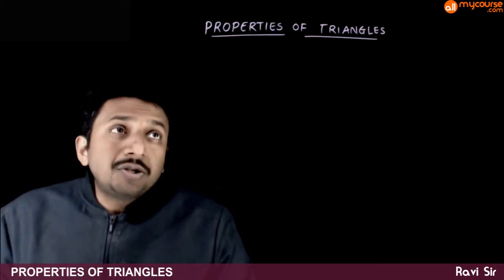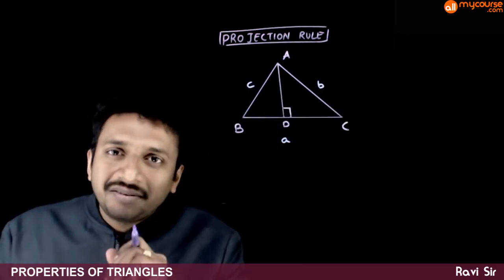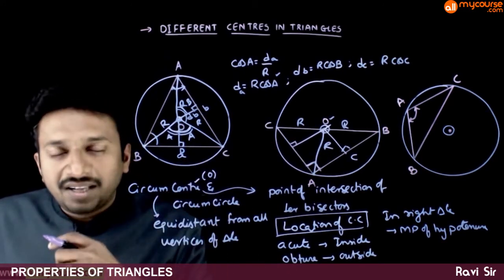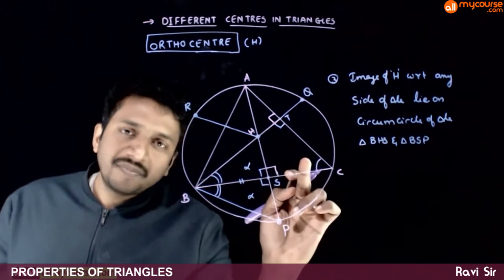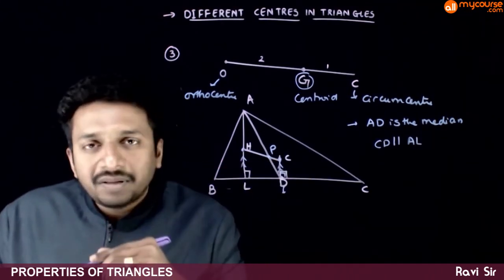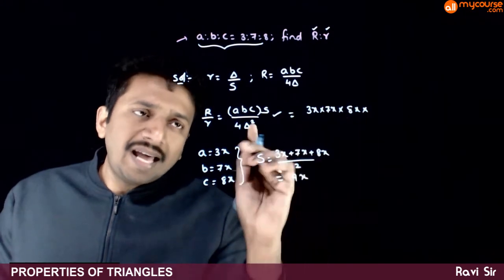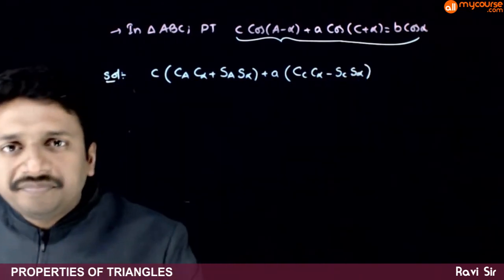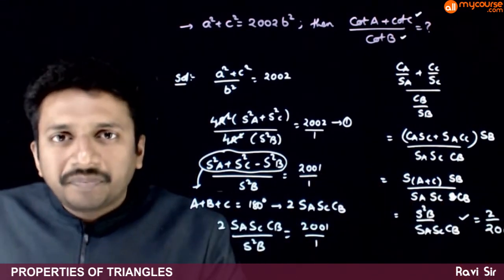FULL THEORY OF PROPERTIES OF TRIANGLES